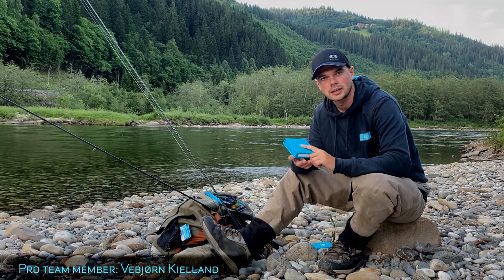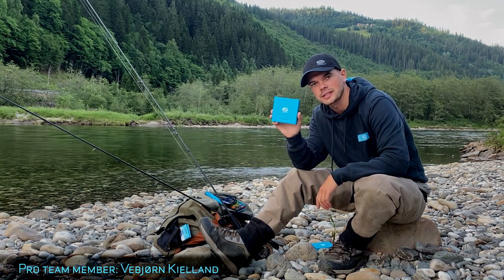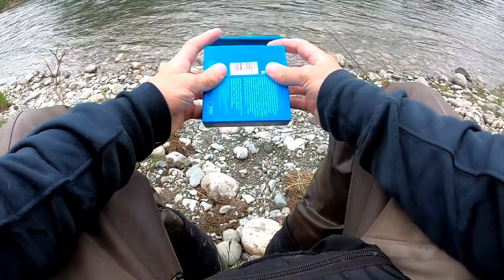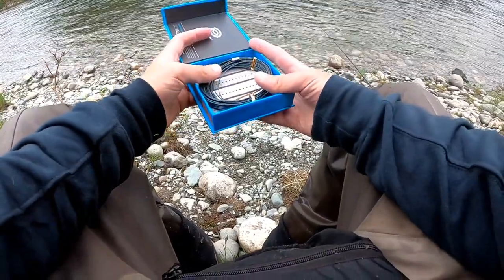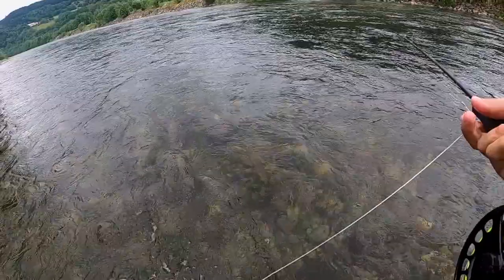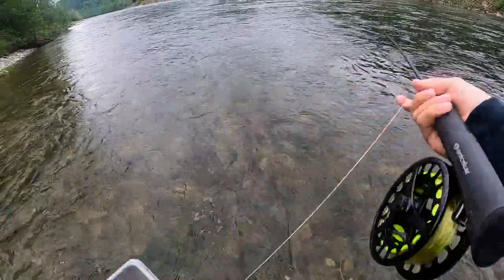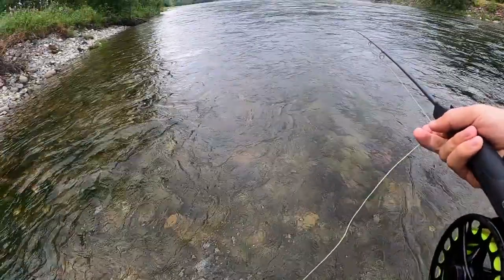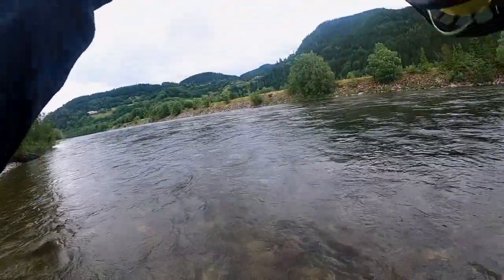2ND Generation Reversed Density (RD) Shooting Heads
Reversed Density (RD) shooting heads are an innovation from ArcticSilver. These shooting heads have the heavier density on the rear end of the fly line and the lighter density on the tip of the fly line. The result:

Easier pick-up and lift of the fly line
Better control over the fly lines sinking speed in running waters
and faster loading of your rod.

The 2nd generation has upgraded our Reversed Density Shooting Heads  to the next level. Even sliker coating and and a smoother transition zone between densities are making these shooting heads even more pleasurable to cast.

ProTeam member Vebjørn Kielland is explaining the benefits of the reversed density shooting heads!

About ArcticSilver:
ArcticSilver produces innovative Fly Fishing Equipment.  We are the inventor of the internationally patented Free-Flex System for Fly Rods. Other inventions are the Quick-Lock fly reel seat and our MicroDiameter (MD) fly lines.